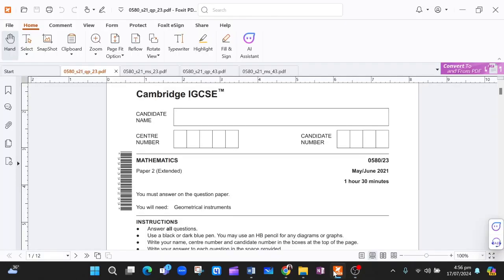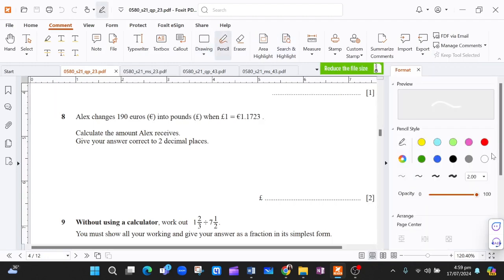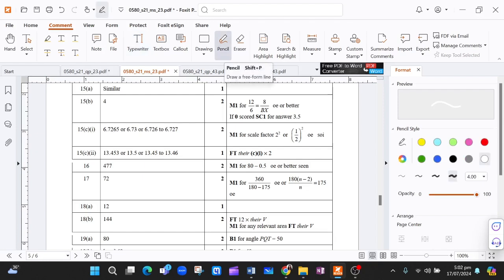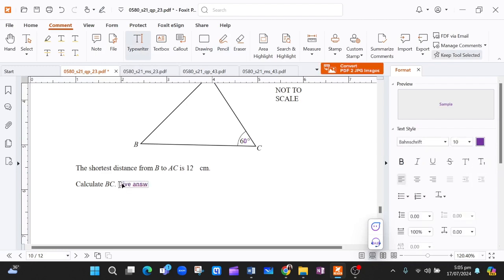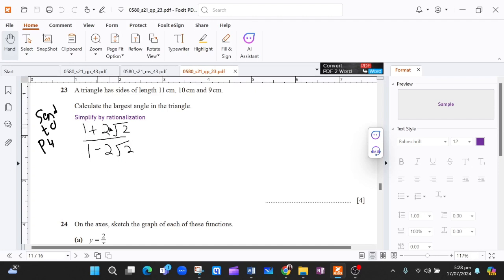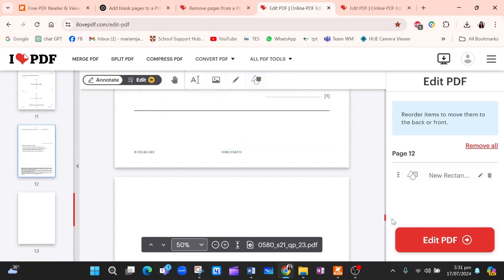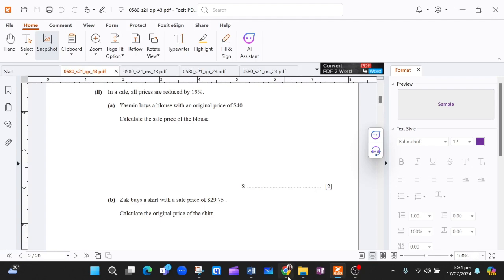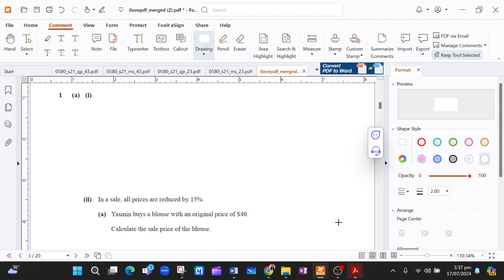IGCSE Math 0580 : Making syllabus 2020 past papers syllabus 2025 compatible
Tools used
Foxit PDF Reader
Link to the edited papers and marking scheme in the video
Link to all edited past papers and MS from year 2020 to 2024:
coming soon